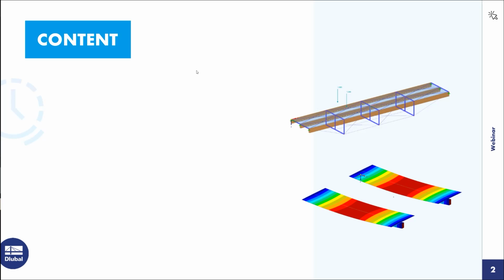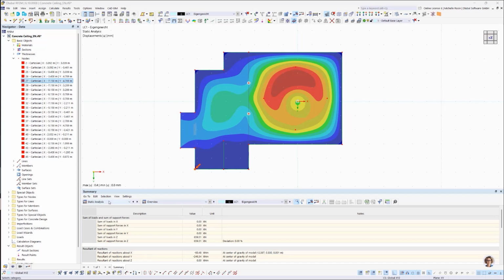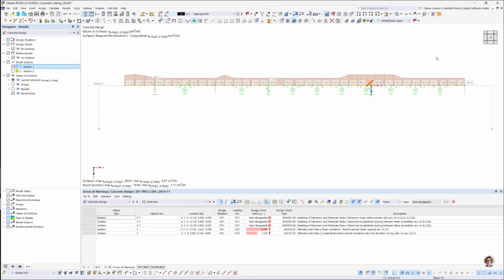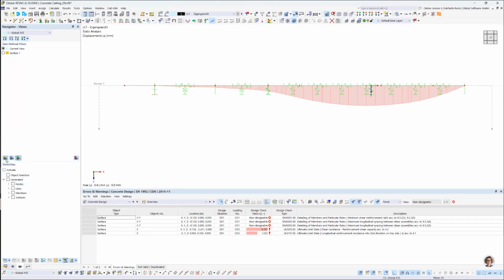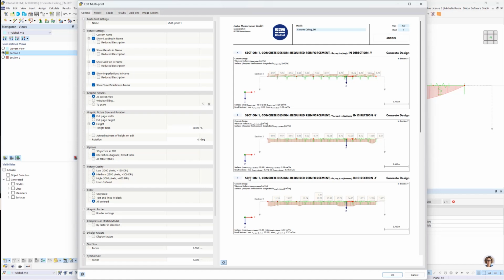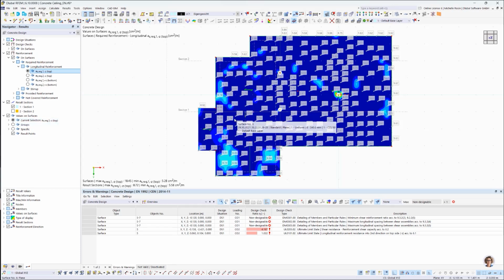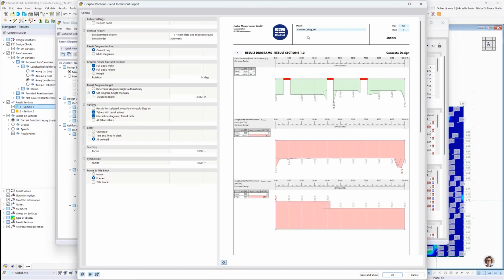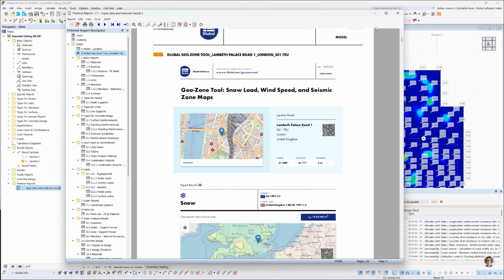Webinar | Tips & Tricks for Result Evaluation and Printout Report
In this webinar, we will show you tips & tricks for result evaluation and printout report.

Time Schedule:
00:00 Introduction
02:20 Result evaluation/display (result table manager, result curves in sections, result display on surfaces, etc.)
14:35 Printout report (editing multiple prints, templates, bill of materials, inserting PDFs, images, text, etc.)